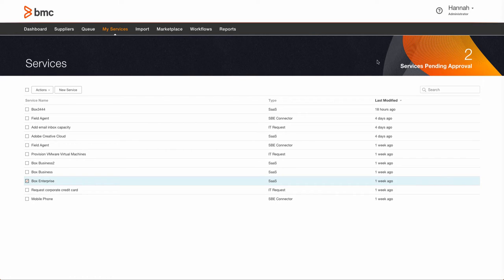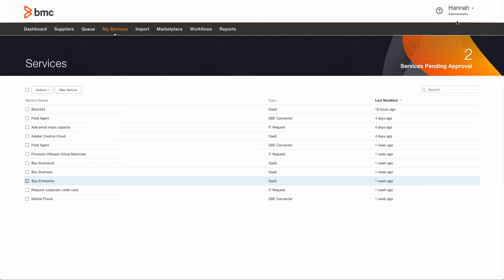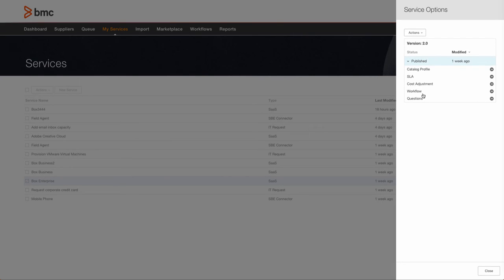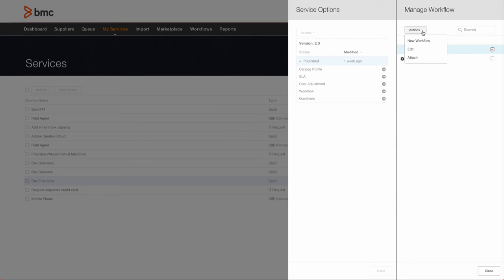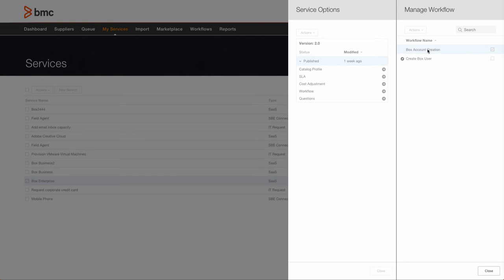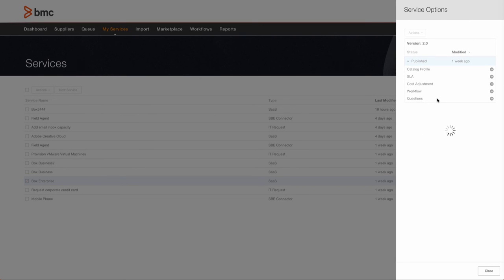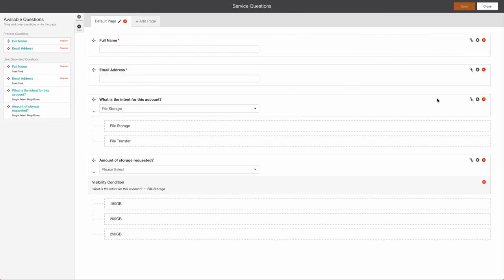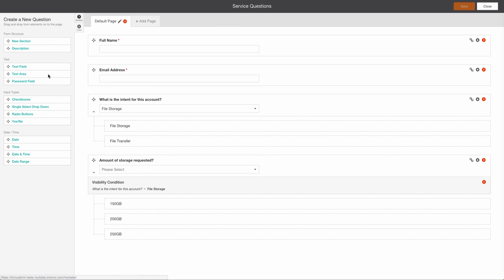MyIT Service Broker Demo: Managing Services (Video 2 of 3)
Check out the drag-and-drop workflow editor in MyIT Service Broker. See how simple it is to add pricing information, service level agreements and conditional questions.